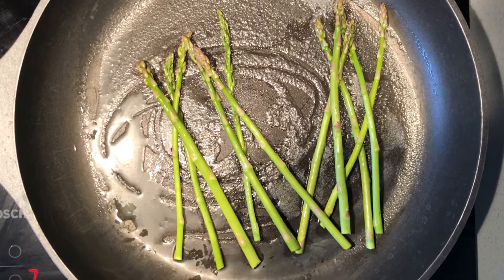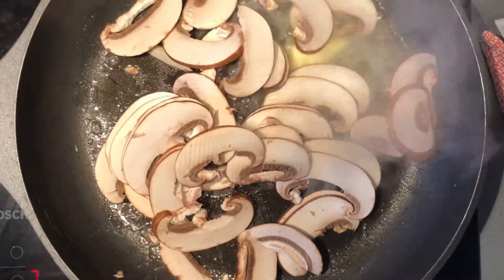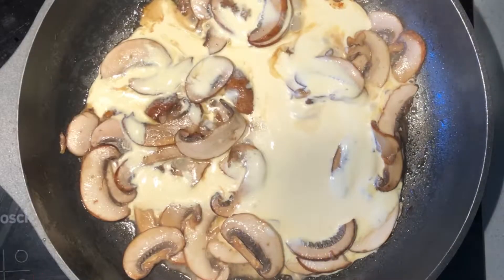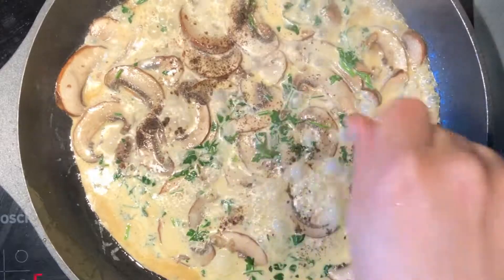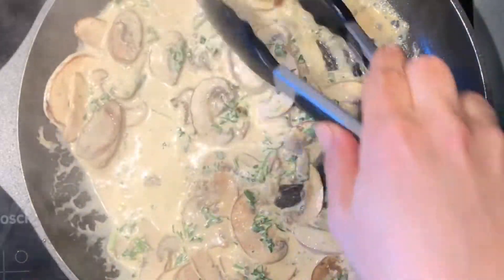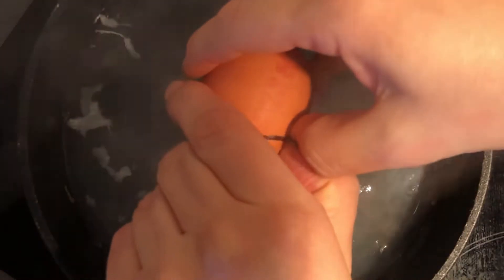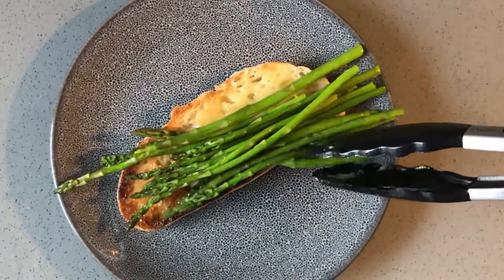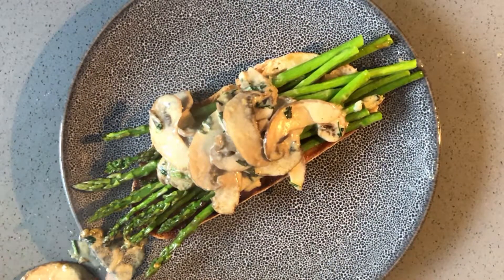KIK’s Poached Eggs, Creamy Mushrooms & Asparagus on Toast